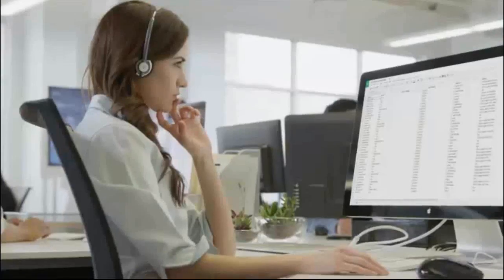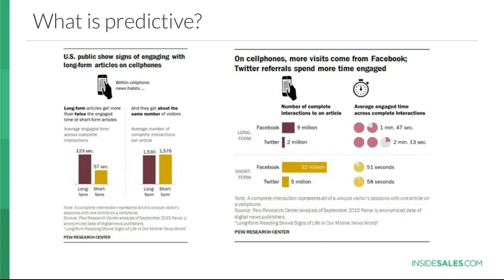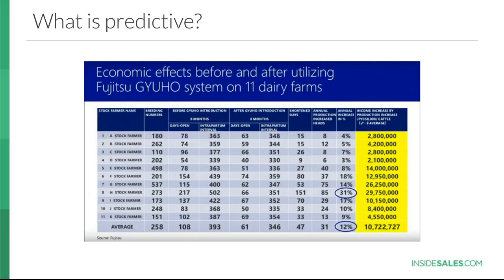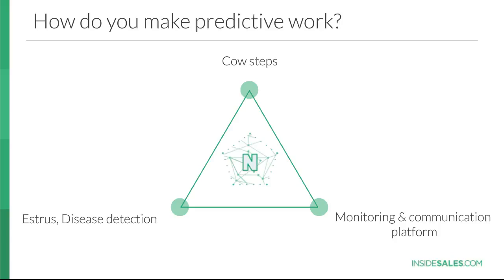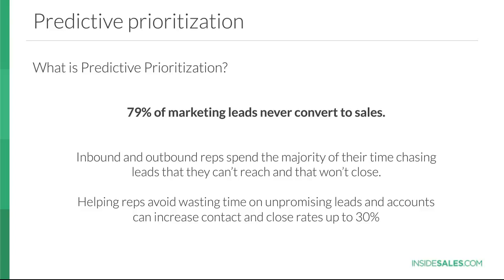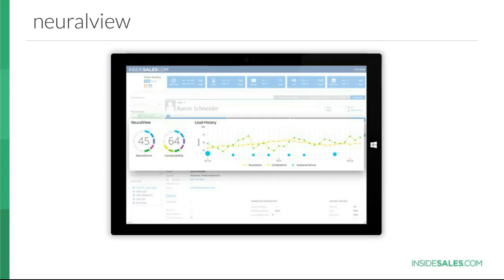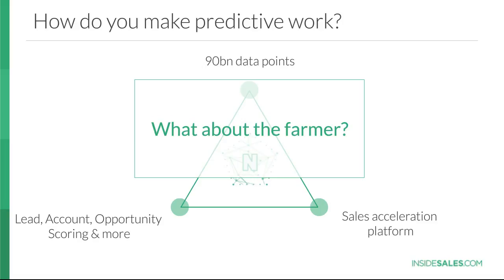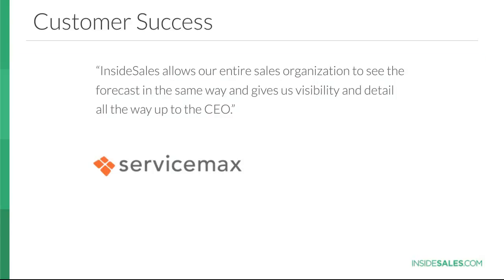CLOSE MORE WITH PREDICTIVE LEAD AND OPPORTUNITY SC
Between 2014 and 2015, there was a 5% decline in the number of deals closed. Sales managers can overcome this slump with data-backed predictive scoring that prioritizes your sales team’s efforts, helping focus on the leads/opportunities to close.